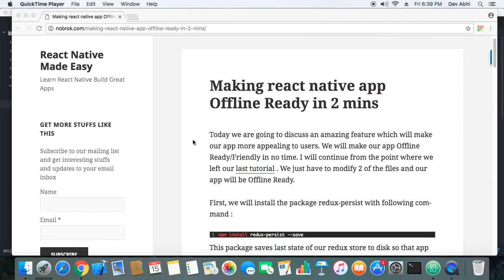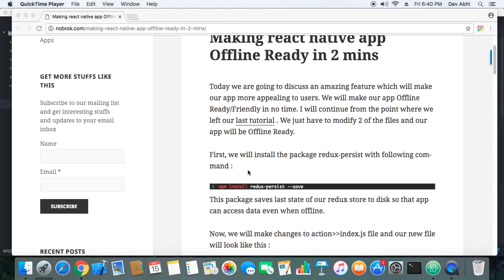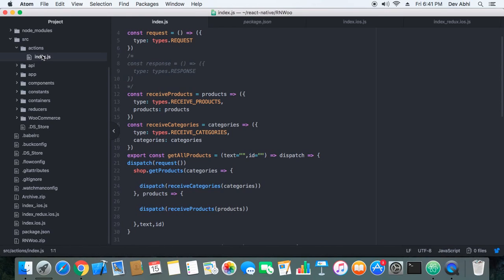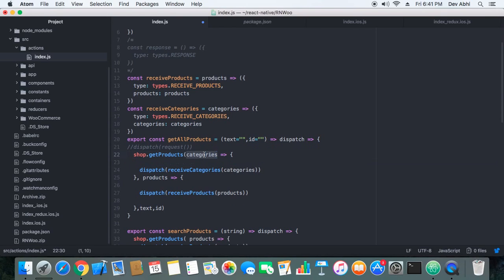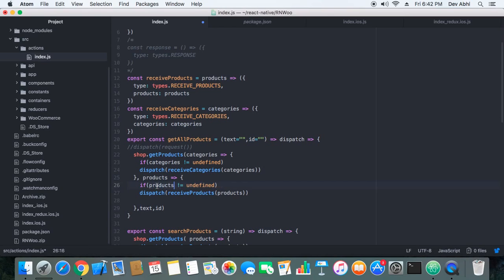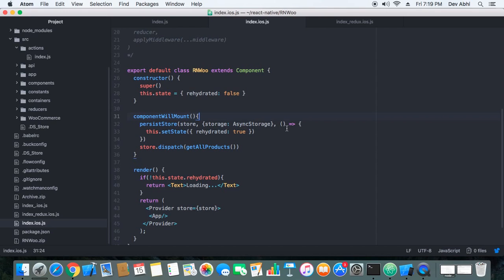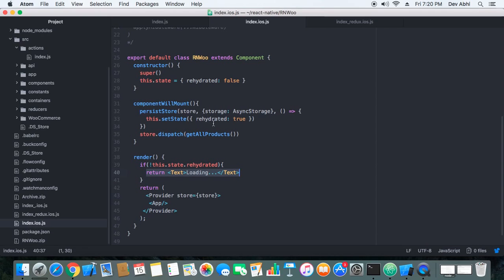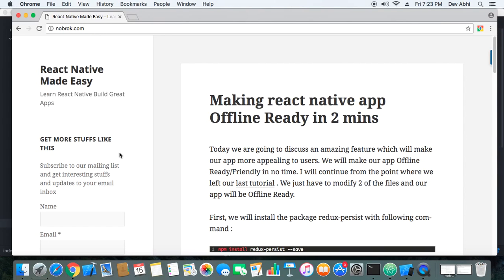Making react native app Offline Ready in 2 mins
Making react native app Offline Ready in 2 mins - Persisting and rehydrating state in react native